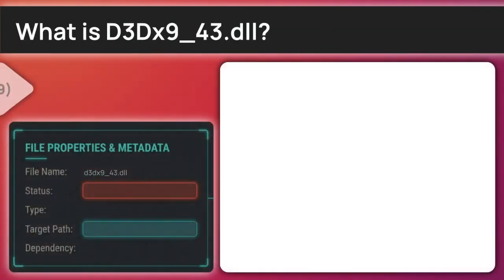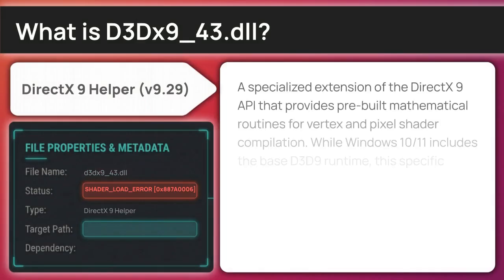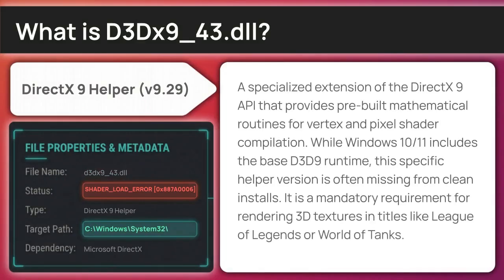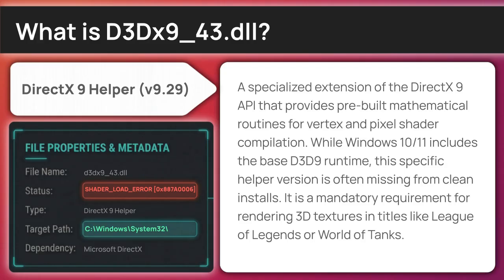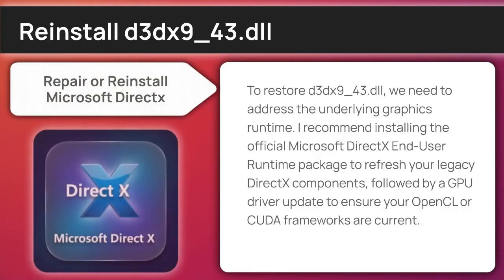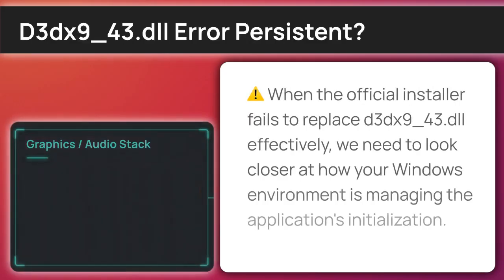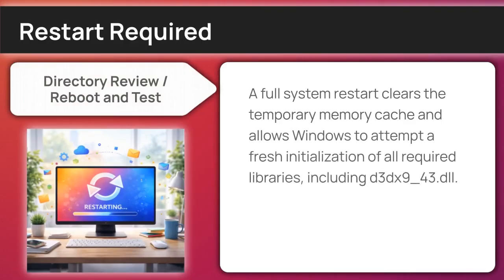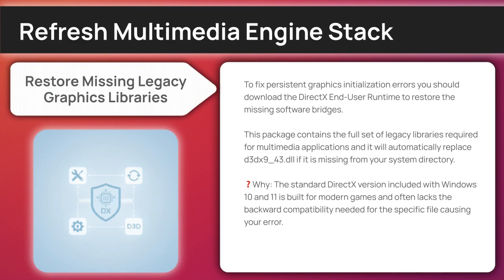d3dx9_43.dll Missing? Quick Pro Fix!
What is D3dx9_43.dll? It’s a Dynamic Link Library used by Microsoft DirectX to share code across multiple programs. Missing file errors are often related to incomplete installations, missing dependencies, or software compatibility issues.

What is D3Dx9_43.dll?

D3dx9_43.dll is implemented as a Graphics Rendering Library DLL that supports Microsoft DirectX through the DirectX 9 Helper. In this video, I’ll cover commonly recommended troubleshooting actions.

▶ In This Video, You’ll Discover:

- Discover more about the d3dx9_43.dll file
- Initiating a full system restart
- Restoring missing d3dx9_43.dll files

Timestamps:

00:00 - Intro
00:17 - Review the basics of d3dx9_43.dll
00:47 - Refreshing required components for d3dx9_43.dll
01:12 - Conducting a full device restart
01:31 - Reset Local Application Cache
02:10 - Selecting trusted download sources